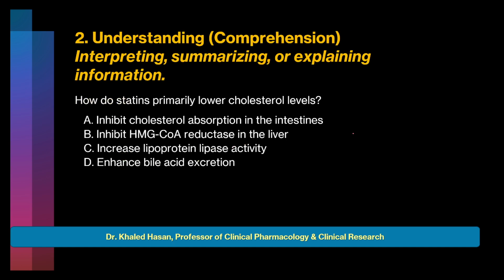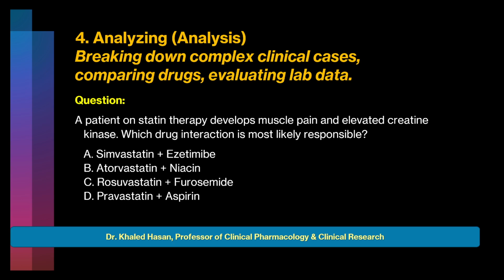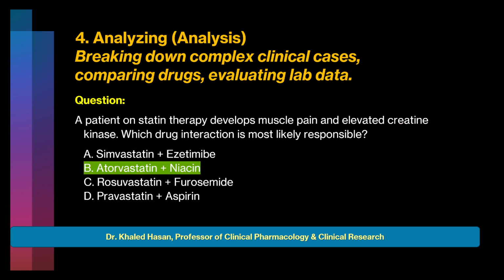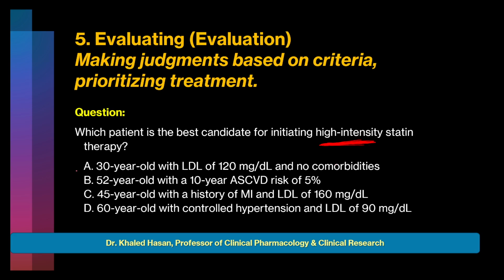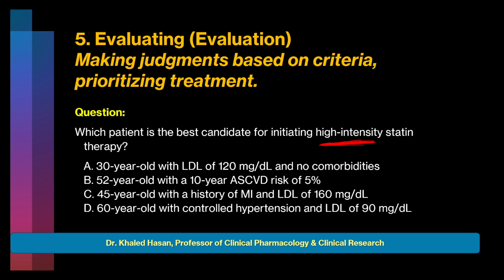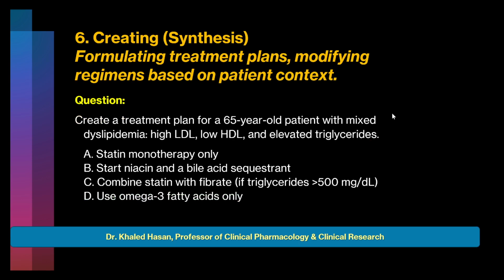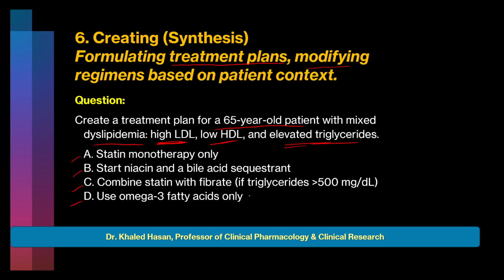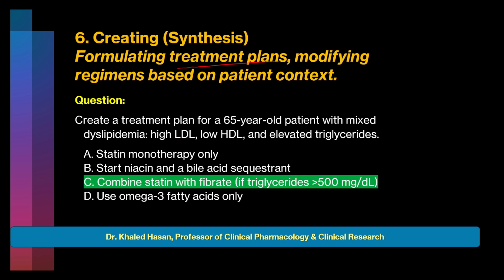Bloom's Taxonomy - Hyperlipidemia Clinical Pharmacology Questions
Unlock your understanding of hyperlipidemia pharmacology through Bloom’s Taxonomy!
In this video, we explore clinical multiple-choice questions on hyperlipidemia, organized by Bloom’s cognitive levels—from basic recall to critical application. Perfect for medical, pharmacy, and nursing students looking to deepen their knowledge and ace exams with confidence.